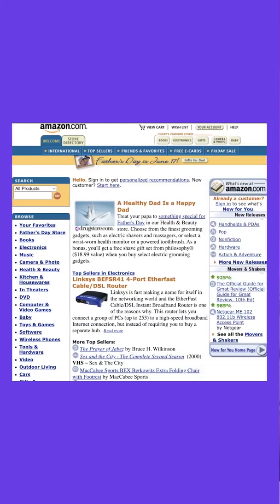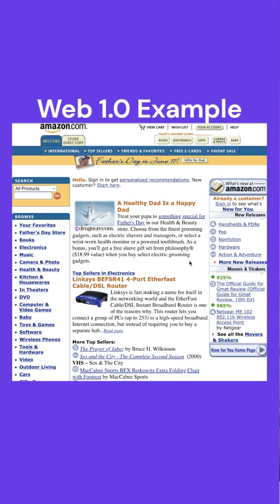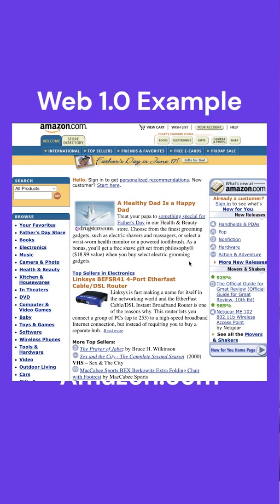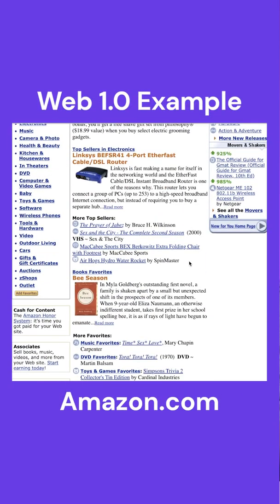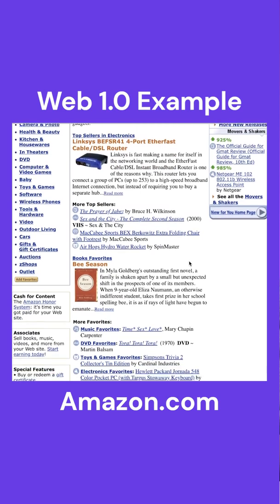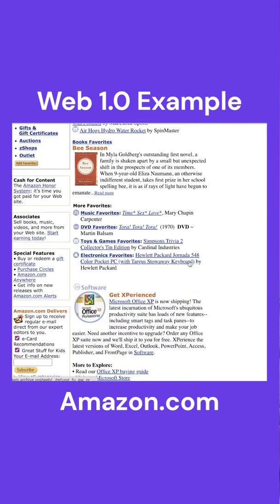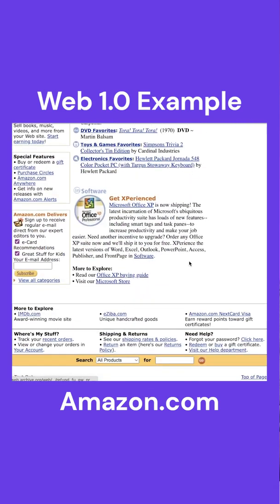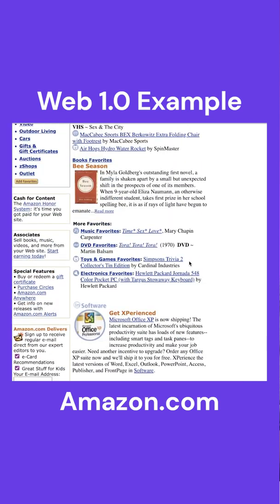What is Web 3.0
Want to learn more about the upcoming web 3.0? You can do that in just 60 seconds!
⭐  Follow Us ⭐

Good luck on your online journey! 🚀